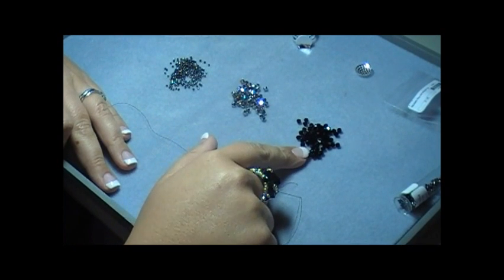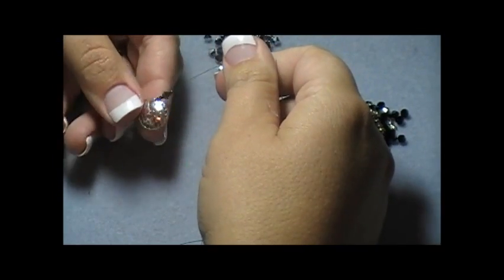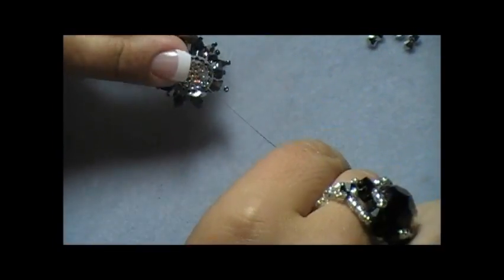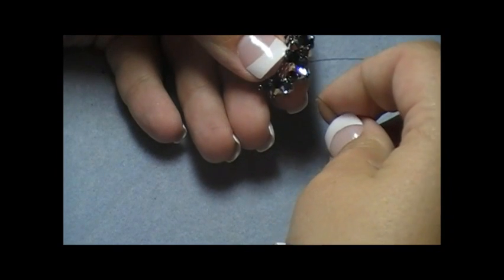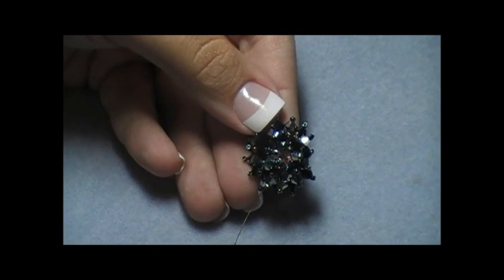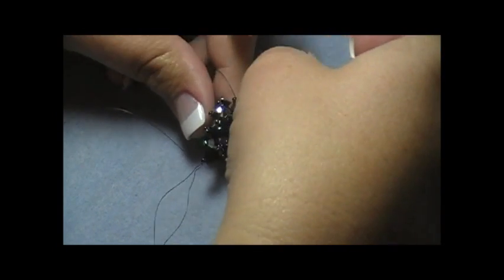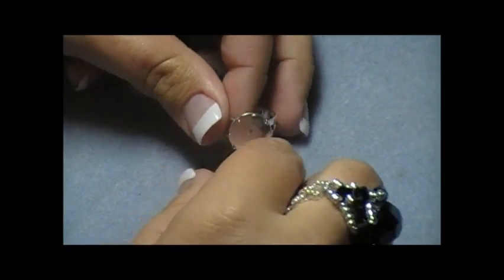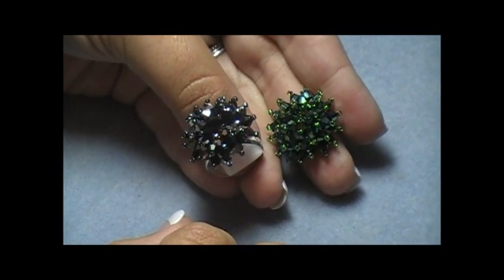Adjustable Crystal Pom Pom Ring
Kelly from Off the Beaded Path in Forest City, North Carolina is back again this week to teach another beautiful ring using the adjustable ring base (shower part) from last weeks project.  This is a great project for all beading levels.  All items featured in this video can be purchased from us at our store by calling us , visit our or via Etsy